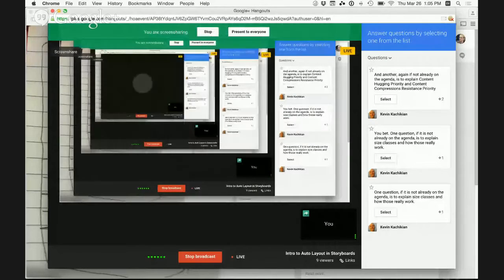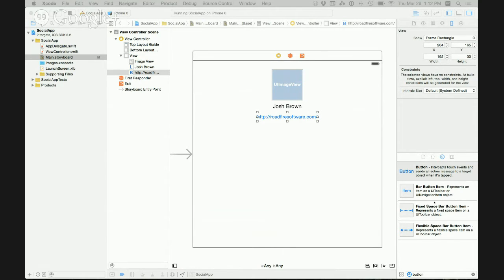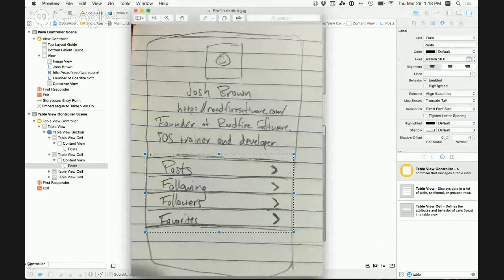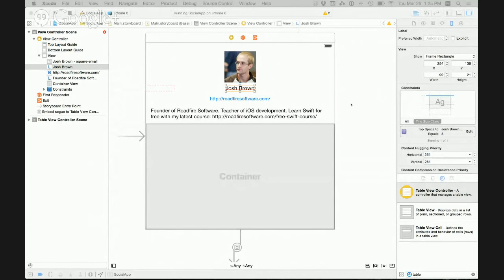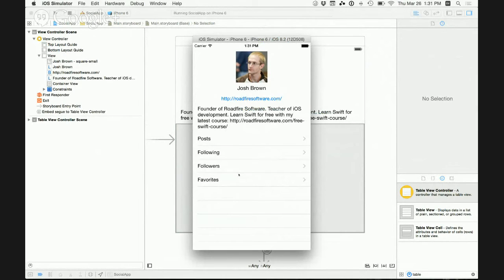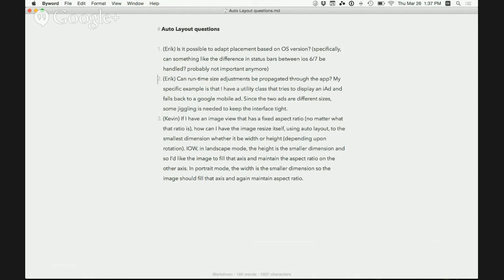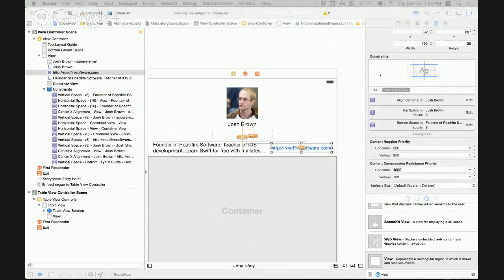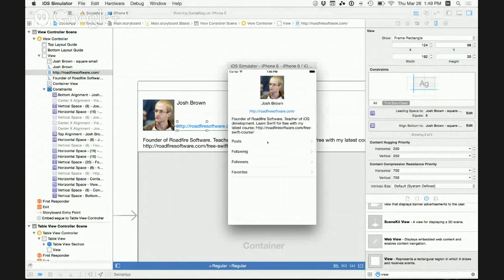Intro to Auto Layout in Storyboards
Build UIs in minutes instead of hours with my best tips, tricks, and tutorials on Auto Layout in Interface Builder